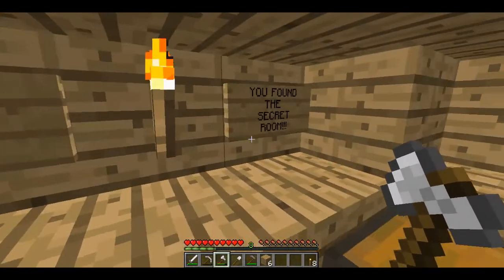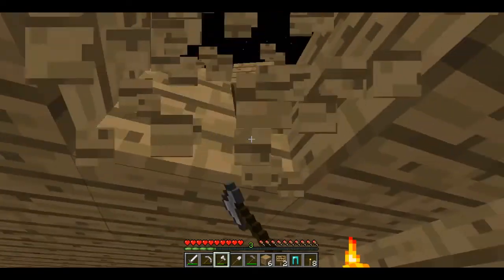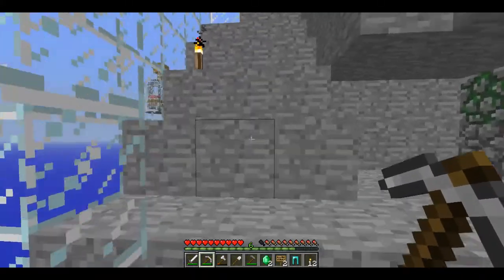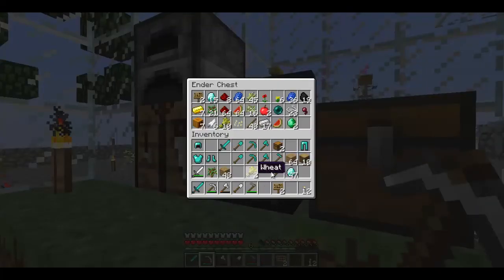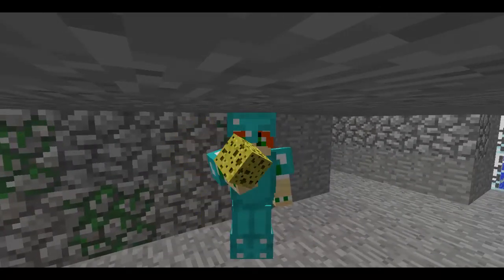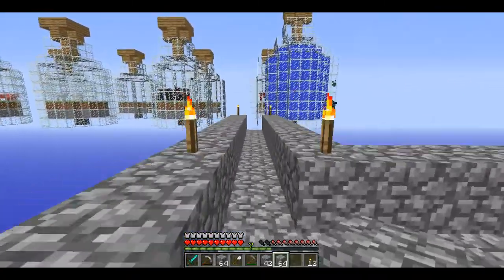Lets Play - World in a Jar Ep.2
Cliché G'day folks and welcome to a JARingly good episode!

If you would like to play "World in a Jar" by GTawesomesauce, head over